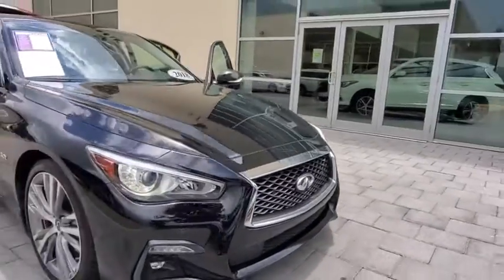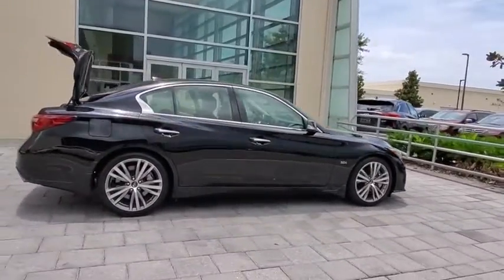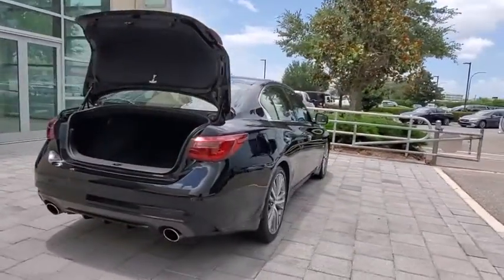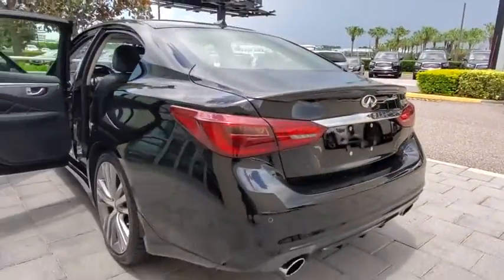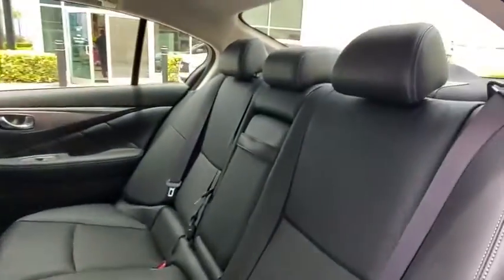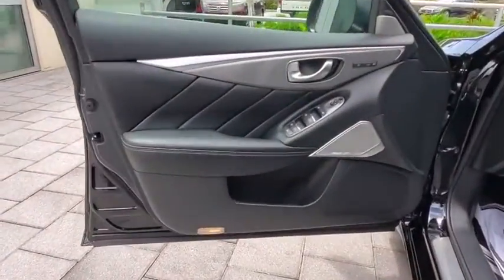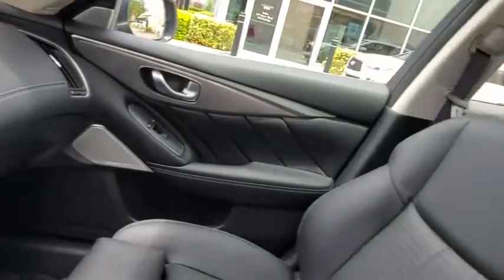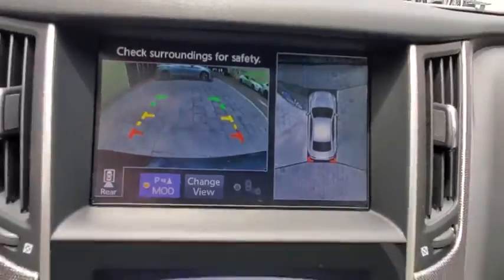2018 INFINITI Q50 Orlando, Winter park, Clermont, Merritt Island, Tampa, FL LP590779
Used 2018 INFINITI Q50 available in Orlando, Florida at Orlando Infiniti
2018 INFINITI Q50 3.0t SPORT - Stock#: LP590779 - VIN#: JN1EV7APXJM590779

Orlando Infiniti
4237 Millenia Blvd

INFINITI Certified, Extra Clean, CARFAX 1-Owner, LOW MILES - 13,024! EPA 29 MPG Hwy/20 MPG City! Heated Leather Seats, Moonroof, Nav System, Satellite Radio, Turbo Charged Engine, Aluminum Wheels, [R02] PERFORMANCE PACKAGE CLICK ME!6 years/ 75,000 Mile Limited Warranty from vehicle's original new vehicle In-Service Date, Complimentary First Year Basic Maintainance, CARFAX Vehicle History Report and CARFAX 3-year Buy Back Guarantee, Free 3-month Trial Subscription to SiriusXM Satellite Radio, 24/7 Roadside Assistance includes battery boost, flat tires, fuel delivery, lockout service and more, Car rental assistance and trip interruption services are also included, Available extended coverage up to 8 years/unlimited mileage, $0 deductible parts and labor for any covered repair, All INFINITI Certified vehicles begin with a 167-point inspection by Infiniti-trained techniciansKEY FEATURES INCLUDELeather Seats, Turbocharged, Satellite Radio. MP3 Player, Sunroof, Aluminum WheelsOPTION PACKAGESPROACTIVE PACKAGE Adaptive Front Lighting System, auto-leveling headlights, High Beam Assist Headlights, high/low automatic change, Front Seat Pre-Crash Seat Belts, Eco Pedal, Direct Adaptive Steering, Blind-Spot Intervention, Intelligent Cruise Control w/Full Speed Range, Distance Control Assist (DCA), Lane Departure Prevention & Warning System, active lane control, SENSORY PACKAGE (SPORT) Dual-Occupant Memory System For Driver's Seat, steering column and outside mirrors, BOSE Performance 16-Speakers w/Centerpoint, Power Tilt & Telescope Steering Wheel, Enhanced Ambient Lighting, Advanced Climate Control System, plasmacluster and grape polyphenol filter, Auto-Dimming Outside Mirrors w/Reverse LinkPricing analysis performed on 7/2/2020. Horsepower calculations based on trim engine configuration. Fuel economy calculations based on original manufacturer data for trim engine configuration. Please confirm the accuracy of the included equipment by calling us prior to purchase.